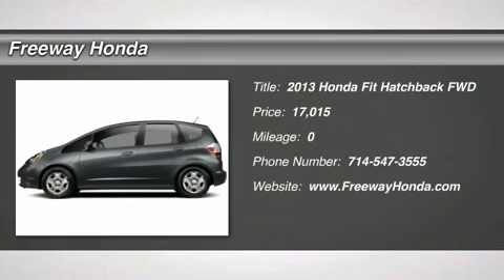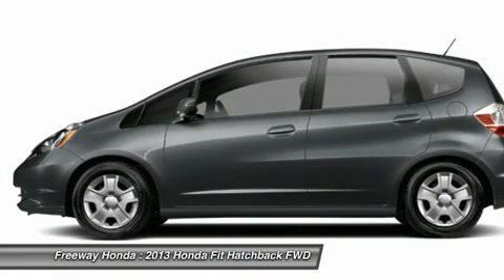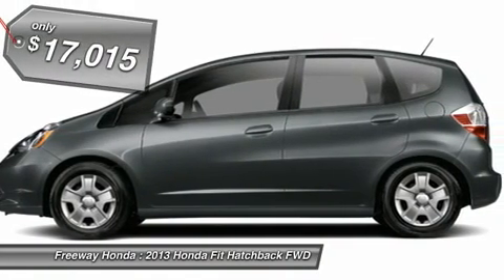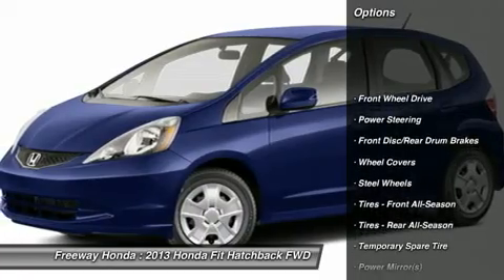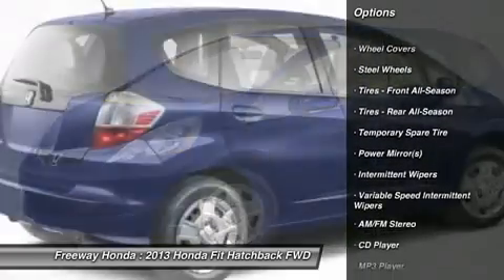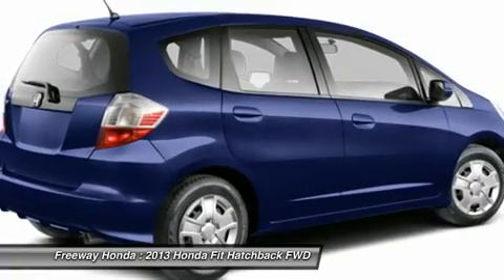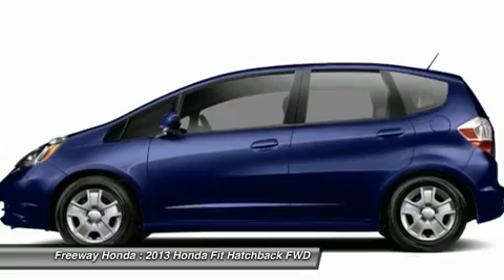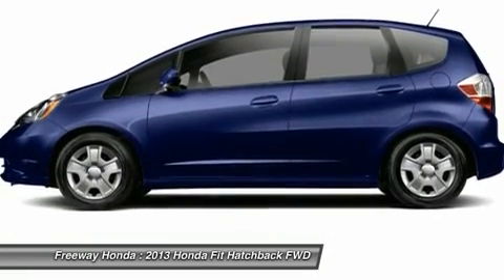2013 HONDA FIT santa ana, CA 00713893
2013 HONDA FIT santa ana, CA
Stock# 00713893

Freeway Honda
1505 auto mall dr

Don't miss this 2013 Honda Fit. It's equipped with Automatic transmission and features a Polished Metal Metallic exterior. With 0 miles, you'll want to take this car home. Make a great choice today.